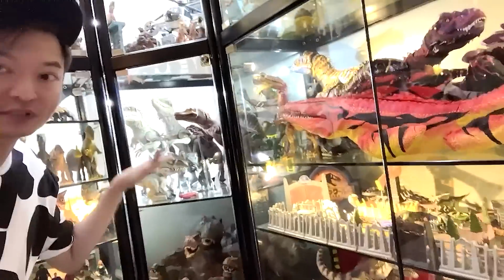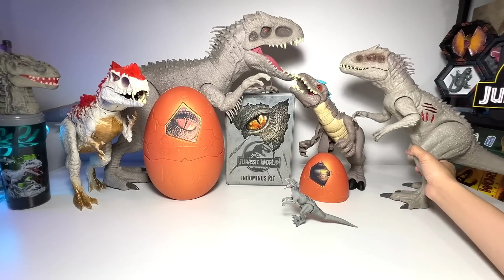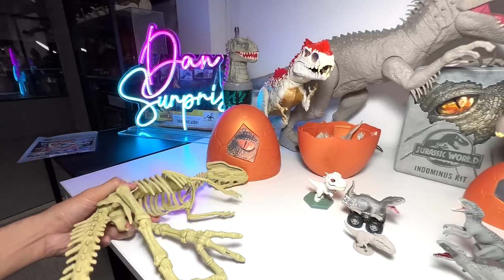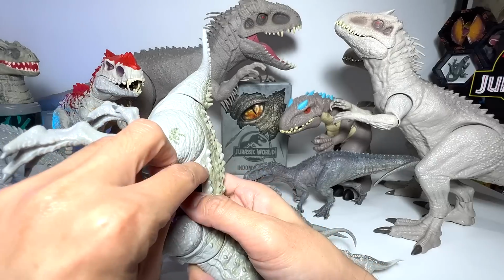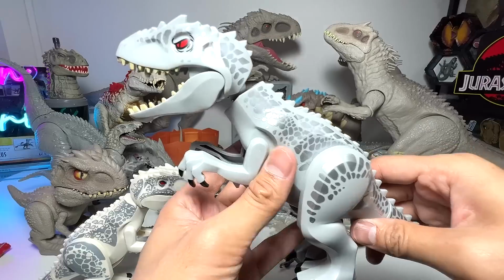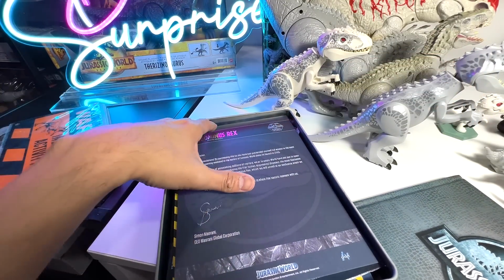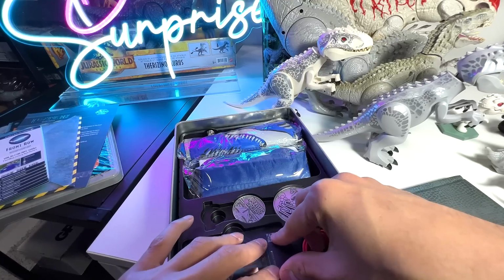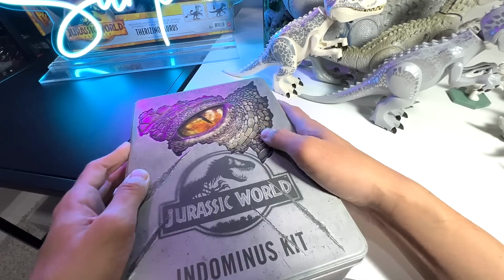NEW Indominus Rex! Updated INDOMINUS REX Toys Collection! Indominus Kit, Extreme Damage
Lots of Indominus Rex, such as Super Colossal Indominus Rex, Hybrid Indominus Rex, Extreme Indominus Rex, LEGO Indominus Rex, and more.